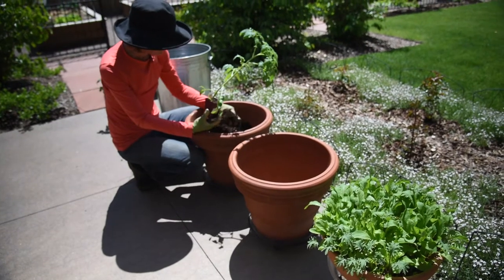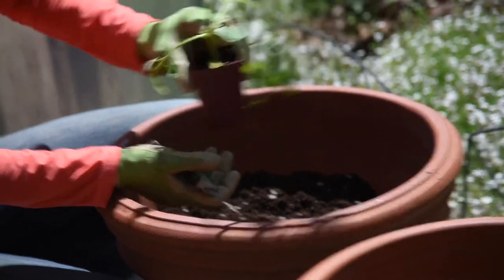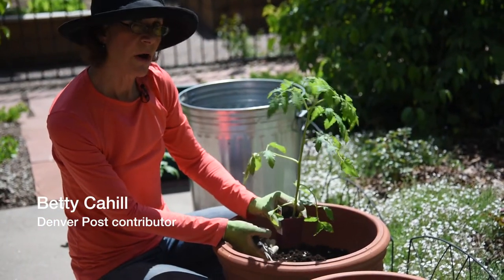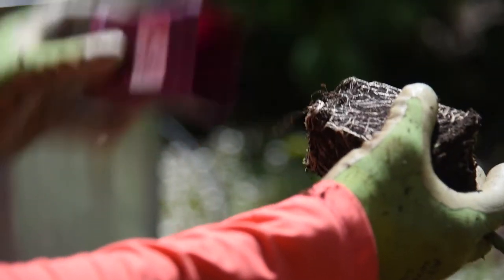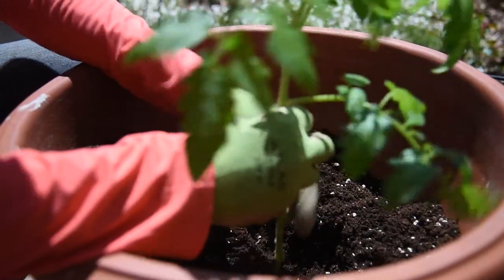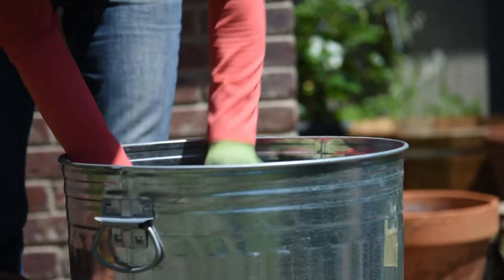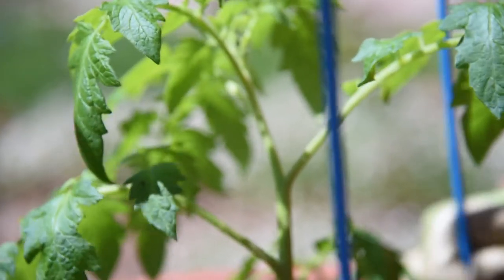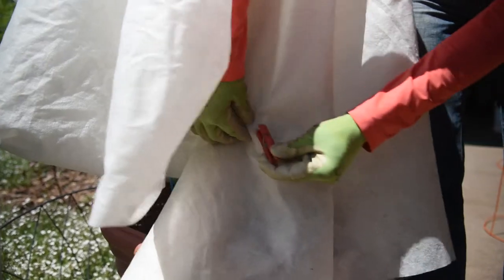Tip for planting leggy tomatoes: Gardening with Betty Cahill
In this week's video tutorial with Denver Post gardening coach Betty Cahill, Cahill gives a tip on how to plant leggy tomatoes so that they can better establish and withstand wind. Cahill says that when tomatoes leave the garden center, they are often leggy, meaning the stem has grown with a lot of room between the leaves, because the plant has been growing for so long under artificial light. But, with a little extra attention during planting, the tomato will still thrive.